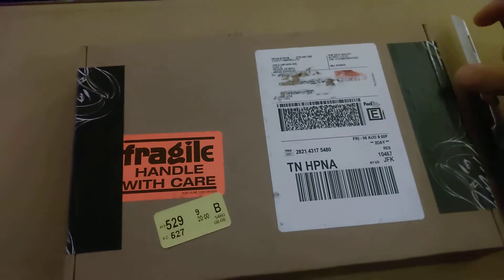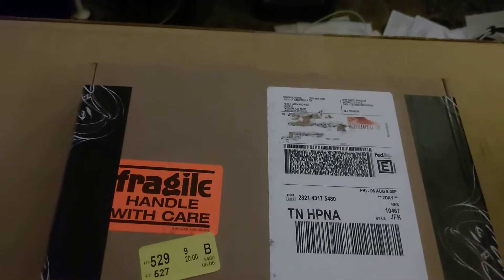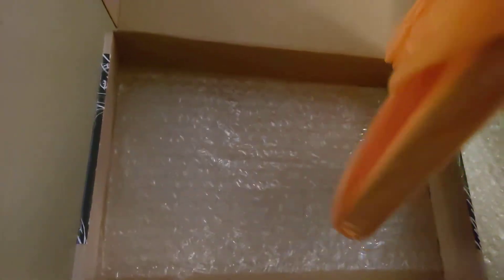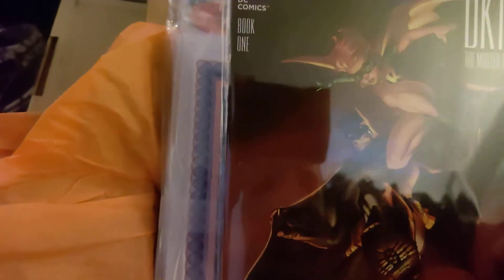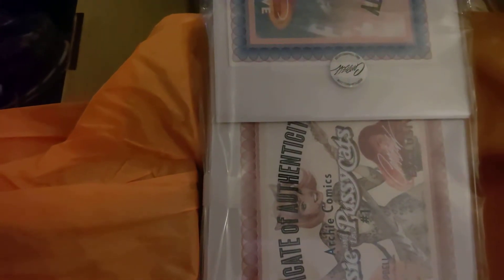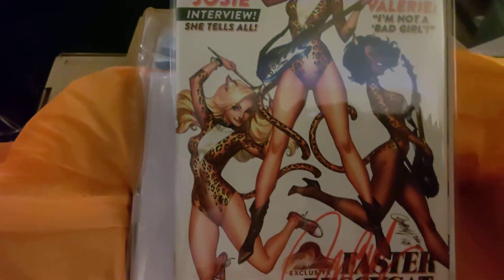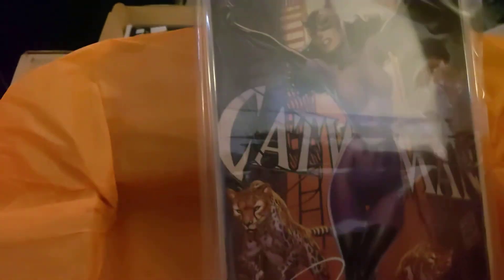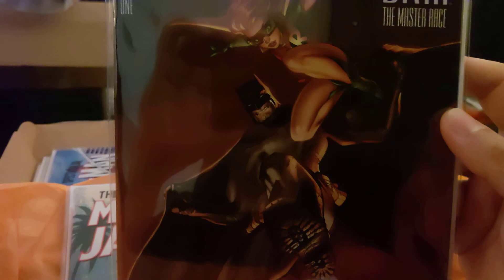J Scott Campbell | Mystery Box | Unboxing #1 | JSC | First Ever Video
First Unboxing video...
Nerd Ranting.

Not sure If I should continue doing these... Feel free to place in the comments if you would like to see me do more. Mind the camera work entire footage was captured using a Razer Phone 2.

Mind the camera work Entire footage was captured using a Razer Phone 2.